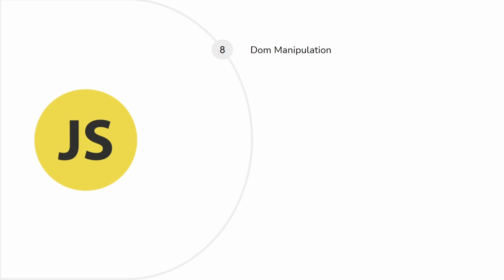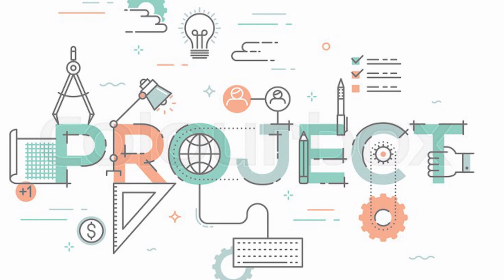JAVASCRIPT FULL COURSE || INTRODUCTION || TOPICS IN JAVASCRIPT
Hey guys with a good response to our bootstrap studio series we have begun this new tutorial on JAVASCRIPT which helps you learn and understand concepts better.